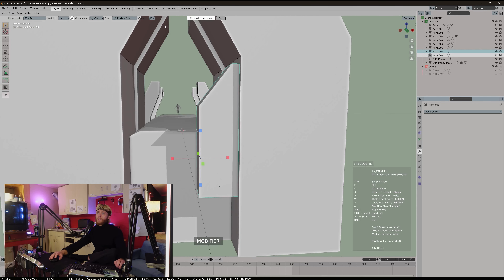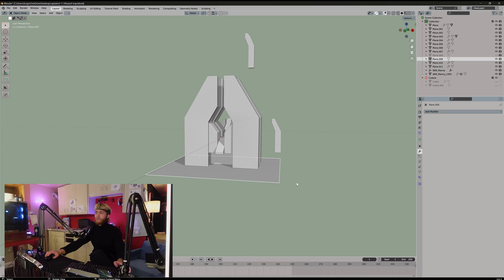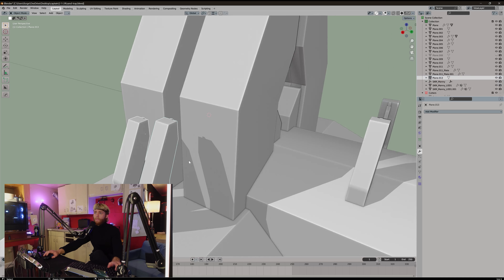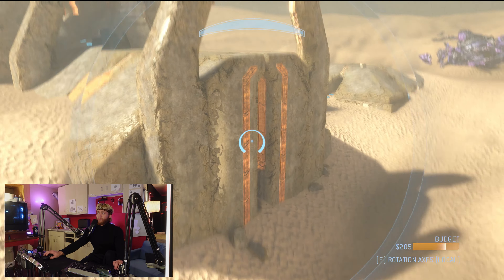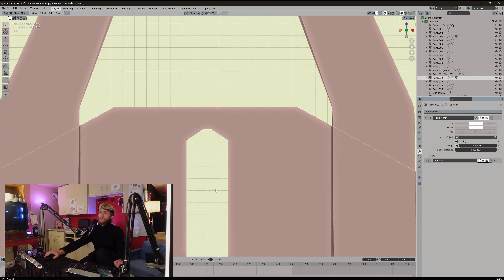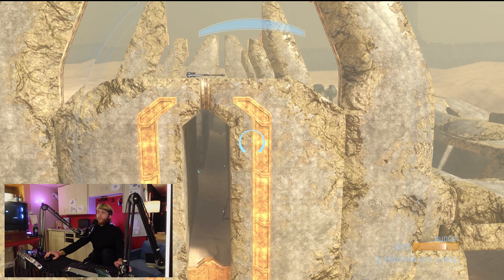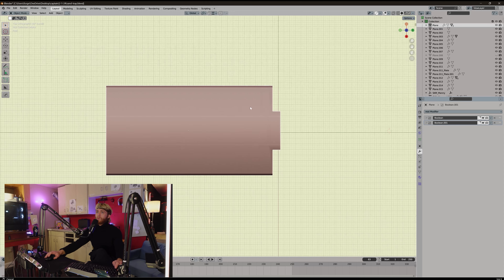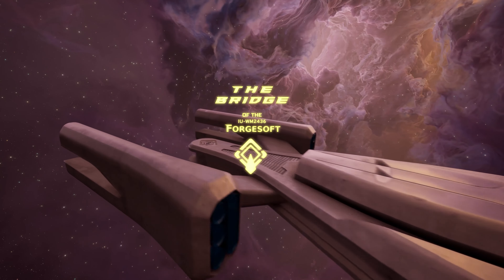Modeling Halo Maps: Sandtrap Part 2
Back in real life forge mode making sand trap.